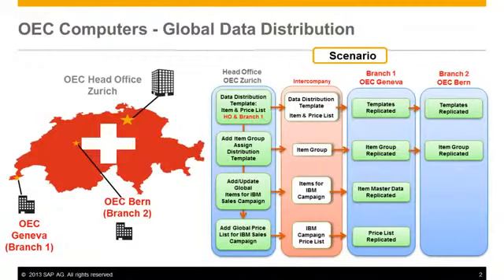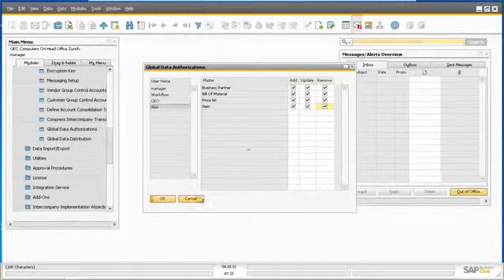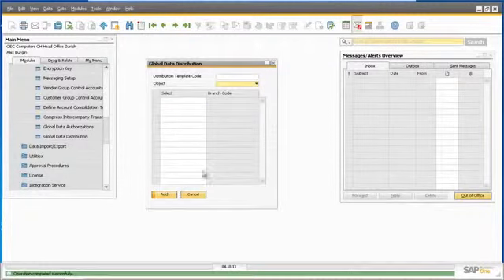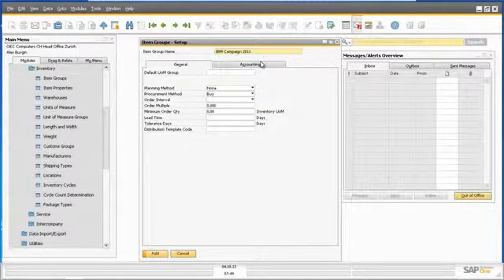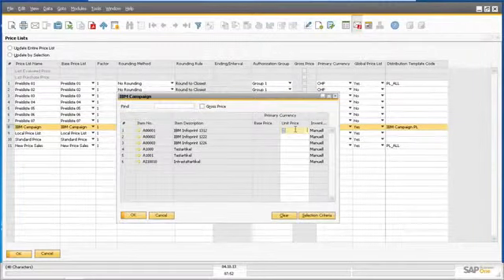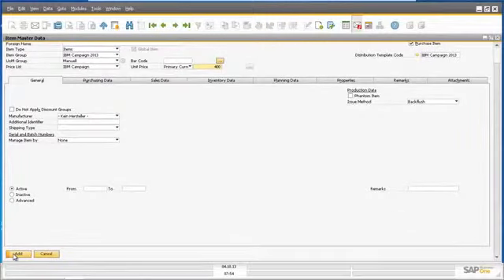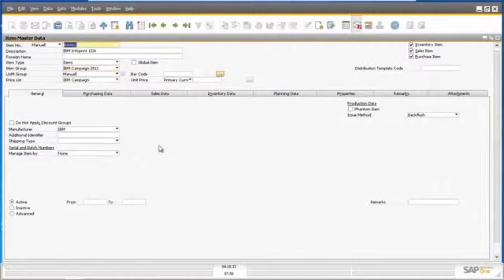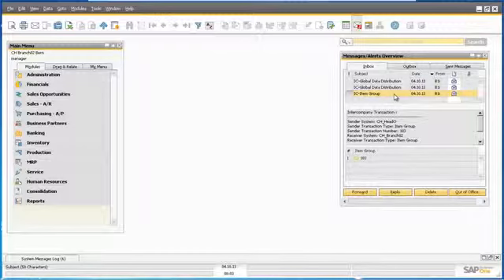Intercompany for SAP Business One - Global Data Distribution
This clip demonstrates how to have certain master data records replicated among companies with the intercompany solution 2.0. The feature used here is the Global Data Distribution Template. Speak to UXC Oxygen today to find out more.